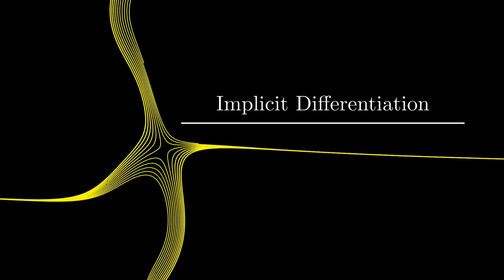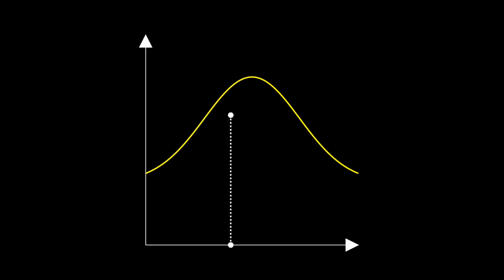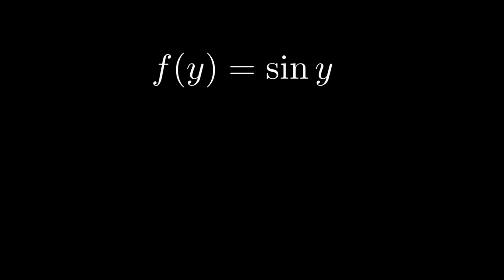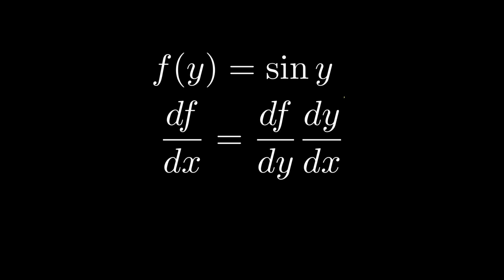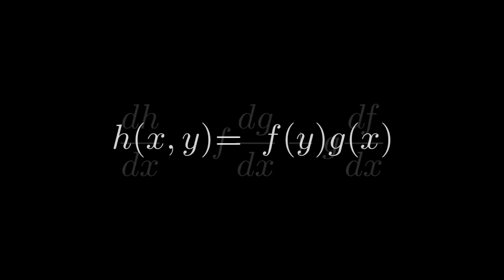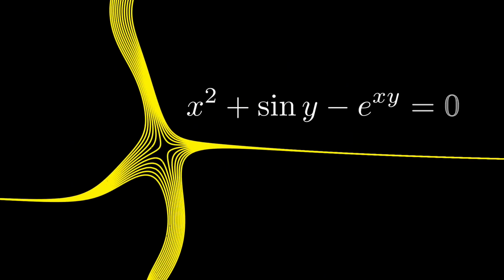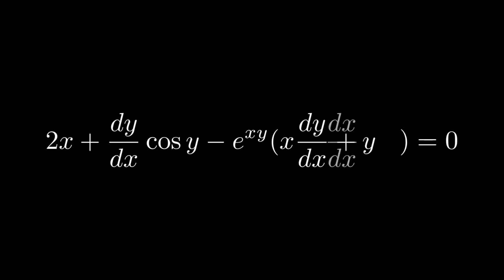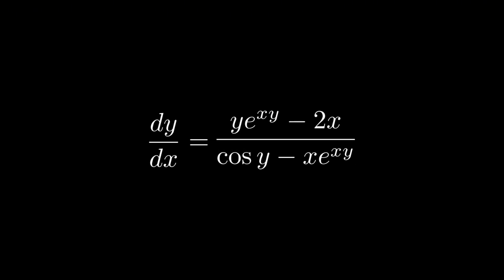Mastering Implicit Differentiation: A Step-By-Step Calculus Guide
In this comprehensive tutorial, dive deep into the fascinating world of implicit differentiation. Join us as we uncover the hidden secrets of differentiating implicit equations and learn how to master this powerful technique. Implicit differentiation is a fundamental concept in calculus that allows us to differentiate equations that cannot be easily solved for a single variable. By applying the chain rule and other differentiation rules, we can unlock a whole new realm of mathematical possibilities. Throughout this video, we will explore step-by-step examples and walk you through the intricacies of implicit differentiation. From basic equations to more complex ones, we will guide you in differentiating implicitly with confidence. Understanding implicit differentiation opens doors to solving a wide range of problems in calculus, physics, and other related fields. Whether you are a student struggling to grasp the concept or an enthusiast looking to expand your mathematical toolbox, this video is perfect for you. I will break down the process, provide insightful explanations, and offer valuable tips and tricks to help you become proficient in implicit differentiation. You'll gain the skills and knowledge needed to tackle challenging problems with ease. So, if you're ready to unravel the mysteries of implicit differentiation and become a master in differentiating implicit equations, hit the play button now and embark on this exciting journey!

00:00 Introduction
00:26 How To Implicitly Differentiate
01:21 Example
02:02 Outro